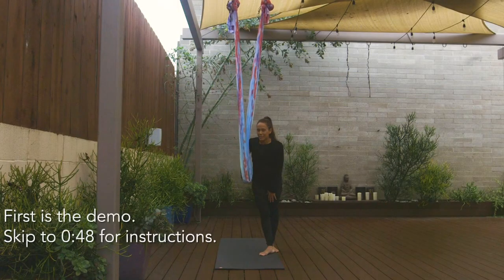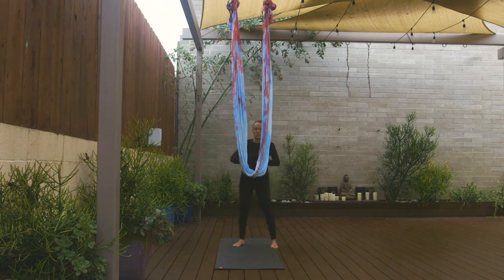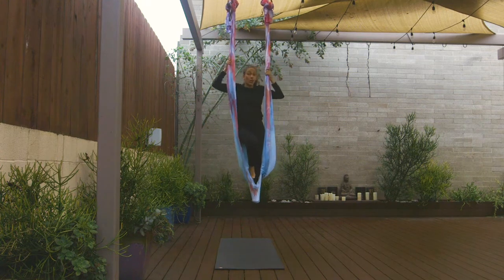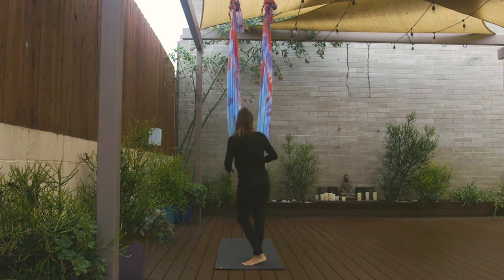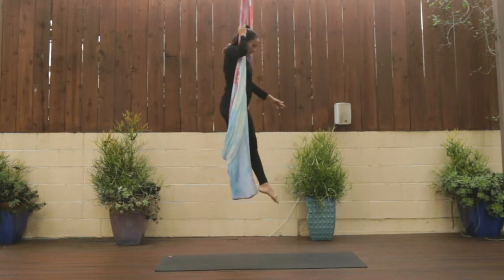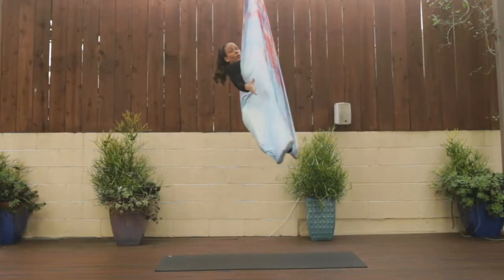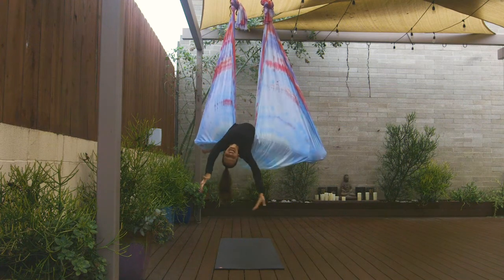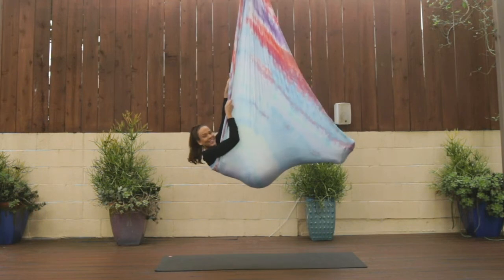Aerial Yoga Advanced Pose: Floating Split Waterfall/Dove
First is the demo. Skip to 0:48 for instructions for this gorgeous pose!!

For full classes and more poses.

Includes:
Low stretch (also called Non-stretch) & hardware for hammock
Hardware described below:
Carabiners -- Auto Lock (Steel 41 kN.)
O-Rings -- 3" outside diameter (2 1/4" inside diameter) (Stainless Steel 22.2 kN- 4,990 lbs )

Your donations help me create more videos with better equipment :) Thank you!